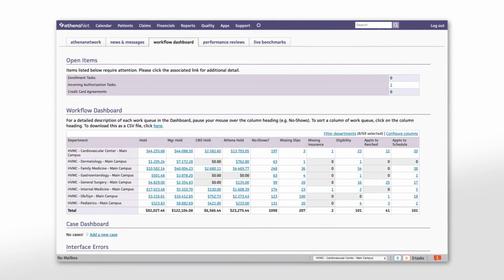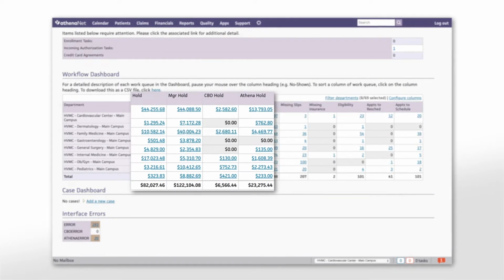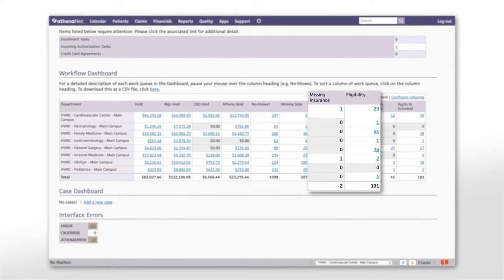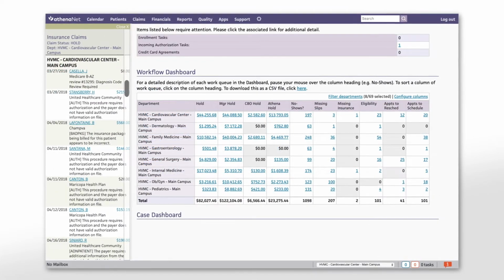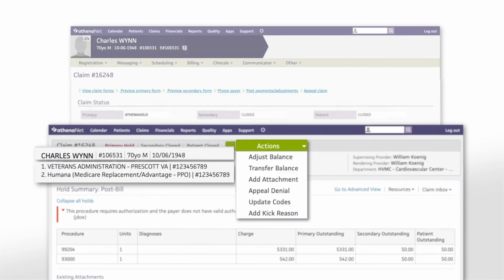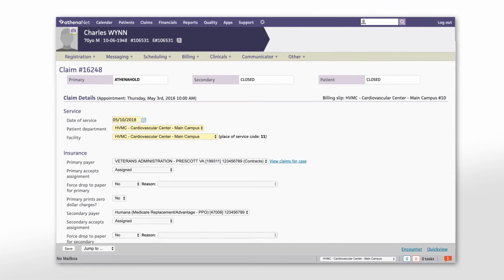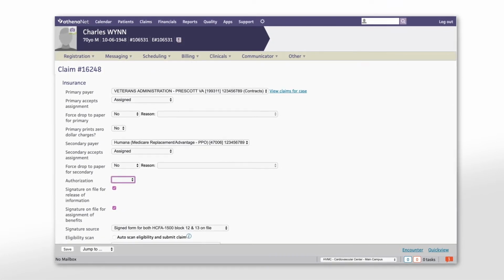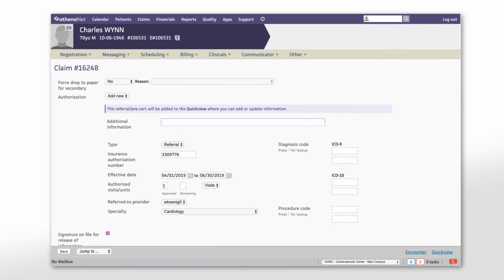athenaCollector Workflow Dashboard Demo